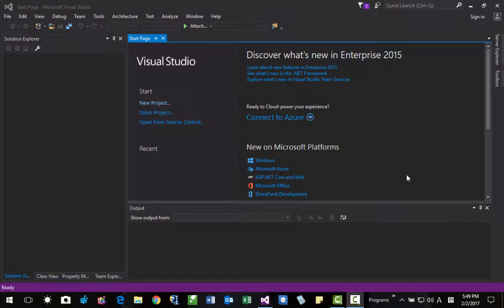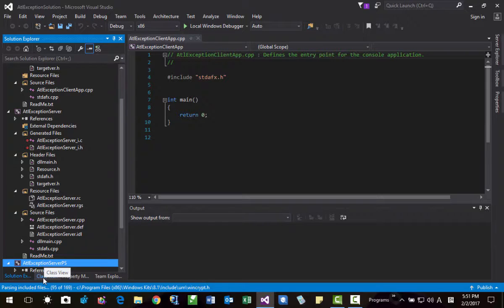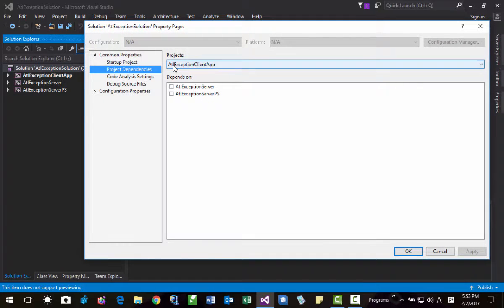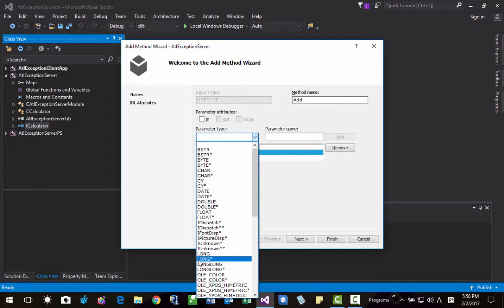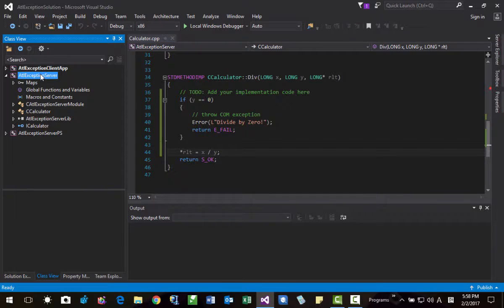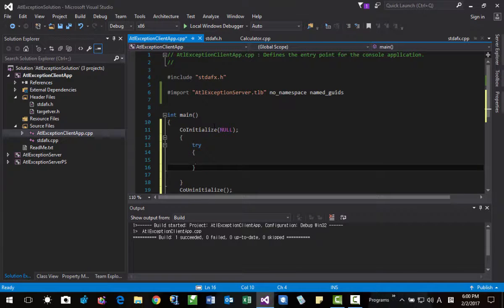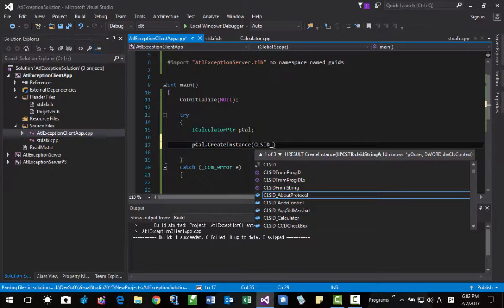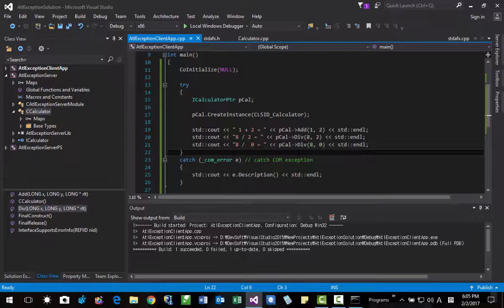02 - ATL COM Exception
This video demonstrates how to use ATL COM exception.

For more information and to download source code
please visit at